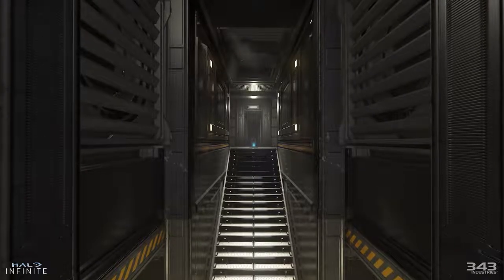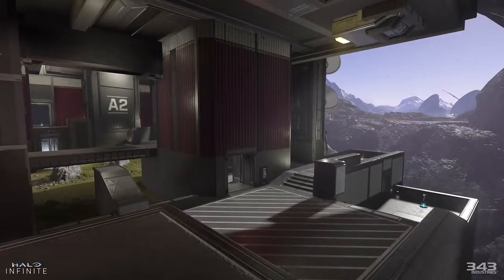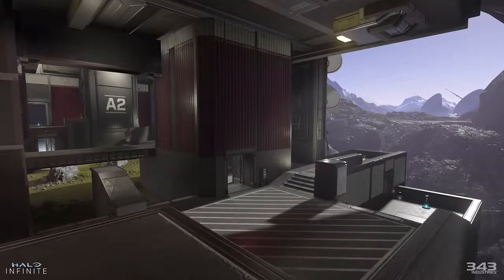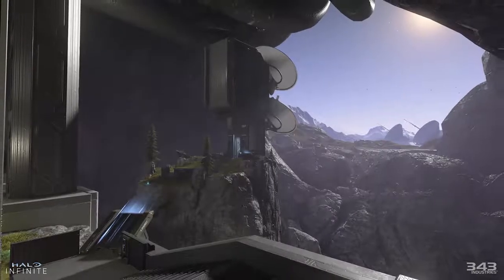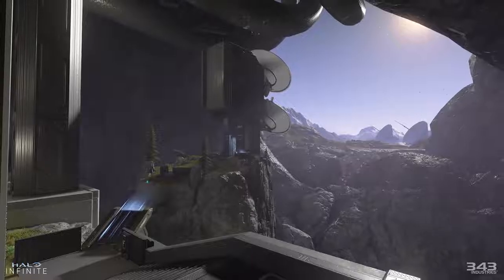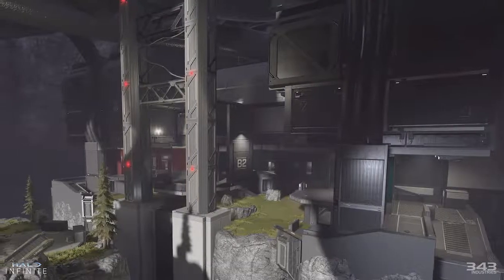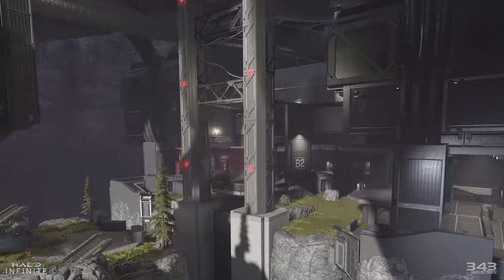NEW HALO INFINITE MAP - DETACHMENT